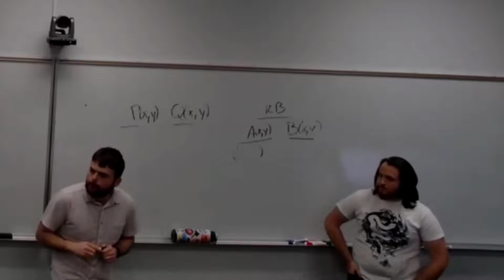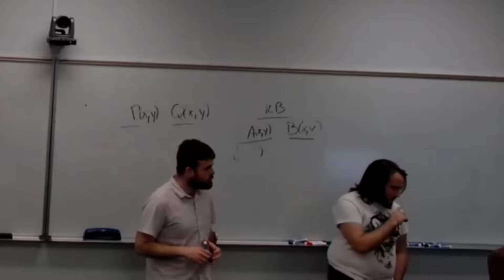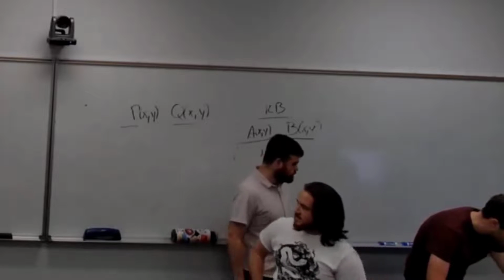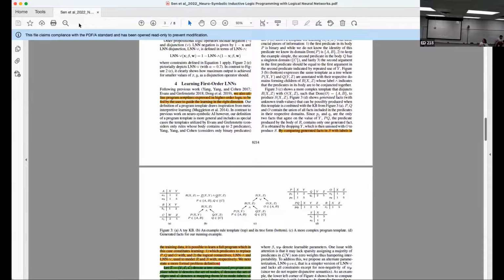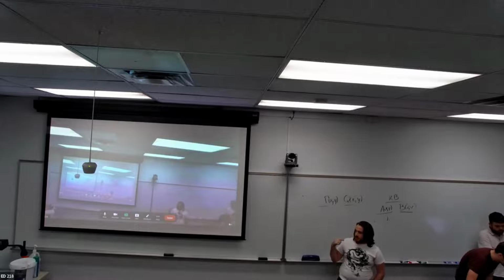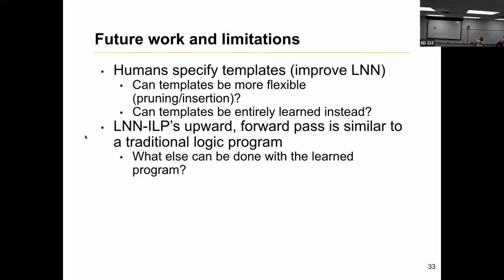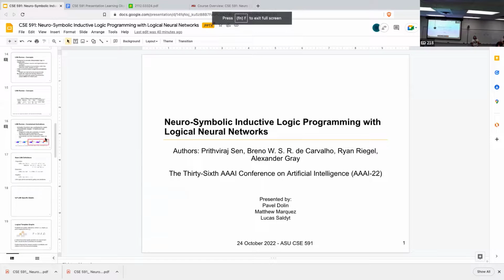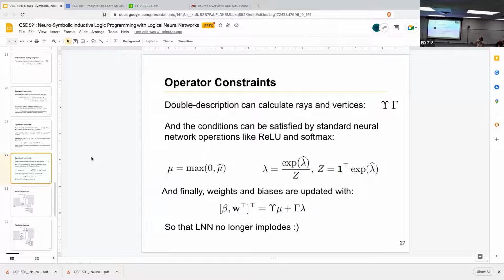(Pt. 5) Inductive Logic Programming with LNN's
This video provides an overview of some work from IBM research on Inductive Logic Programming (ILP) with Logical Neural Networks. (Pt 5)